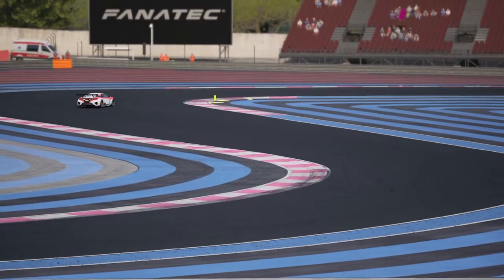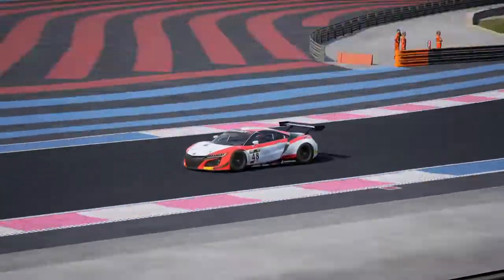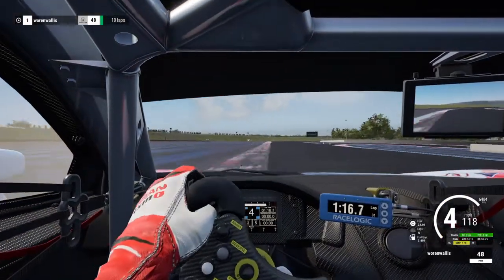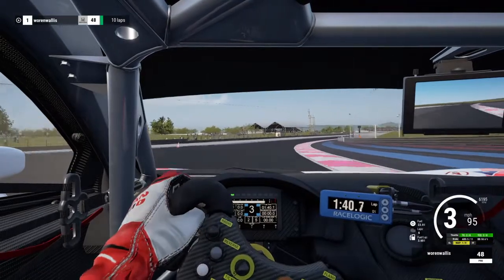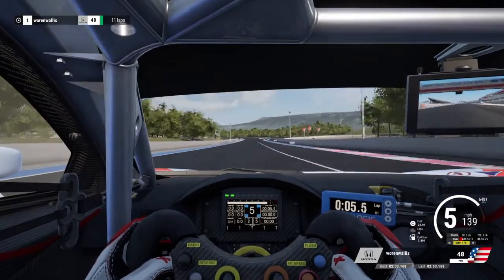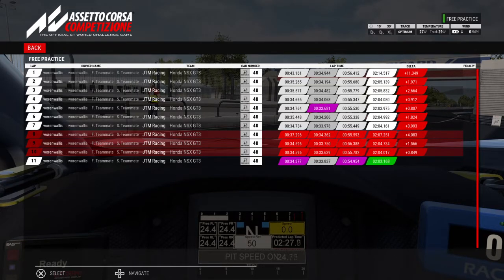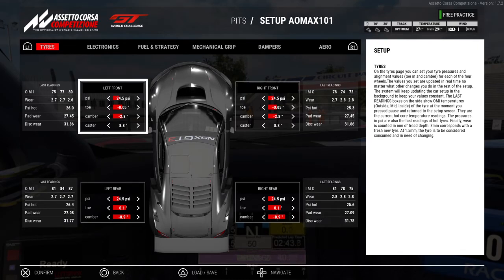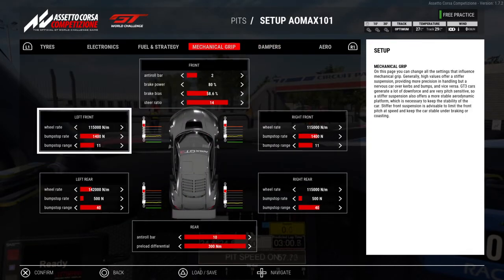ACC Circuit Paul Ricard Personal Best Honda NSX GT3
As it say